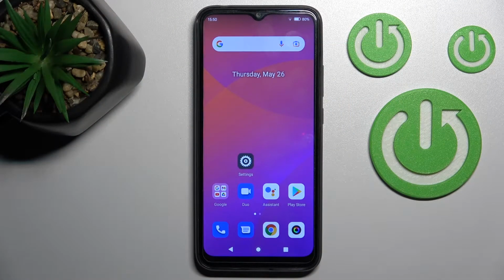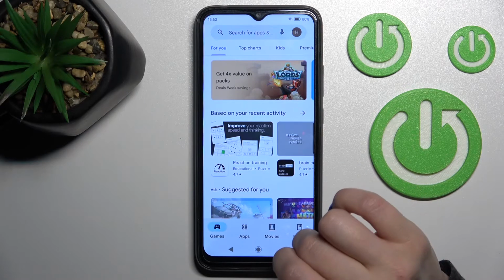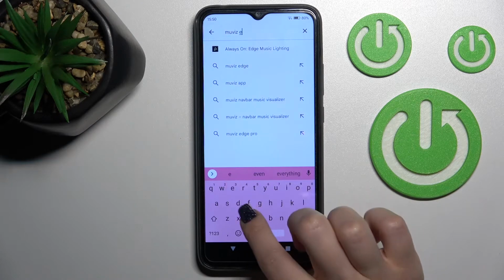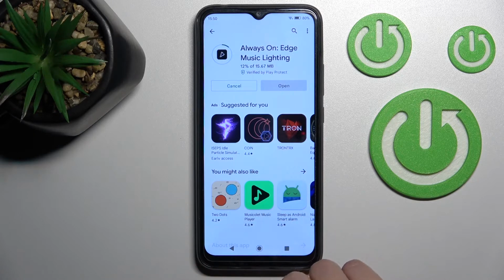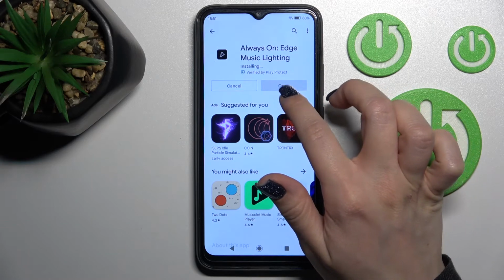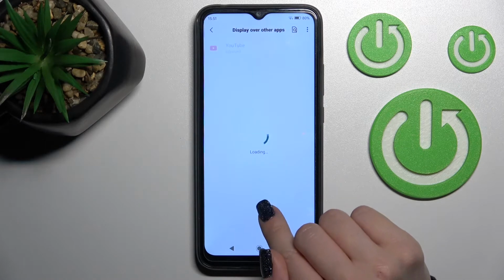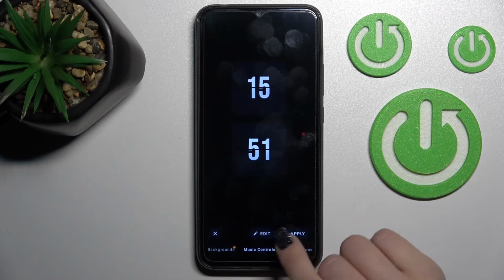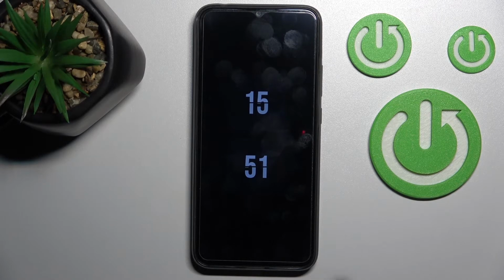How to Enable Google Assistant in BLACKVIEW A70?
Would you like to learn how to enable Google Assistant in your BLACKVIEW A70? In this tutorial we’d like to share with you how easily you can find proper options and settings which will allow you to turn on the Google Assistant. From this moment you’ll be able to use your BLACKVIEW A70 even without touching it! So let’s follow all shown steps and successfully enable Google Assistant.

How to turn on the Google Assistant feature in BLACKVIEW A70? How to turn on Google Assistant in  BLACKVIEW A70? How to switch on Google Assistant in BLACKVIEW A70?